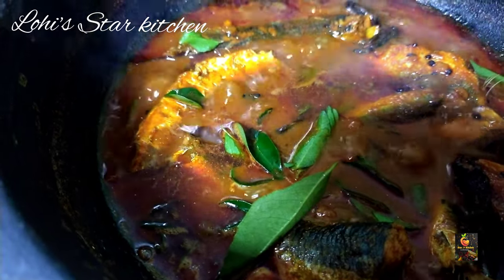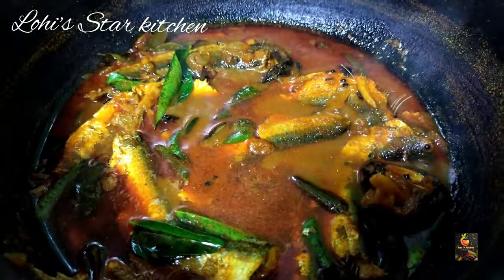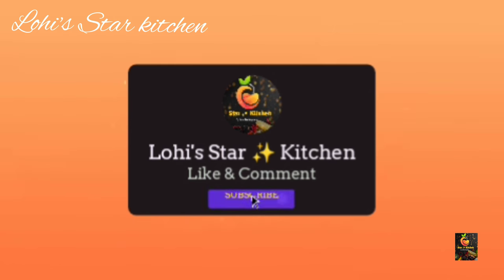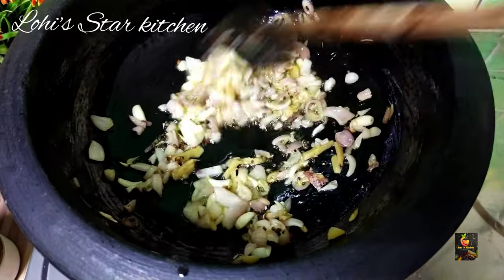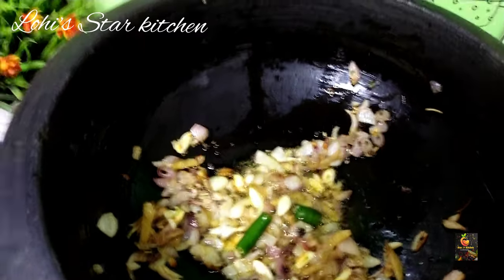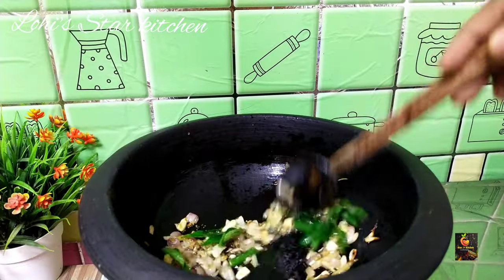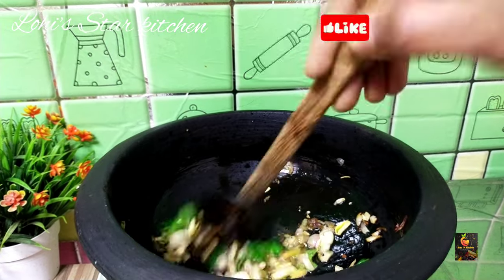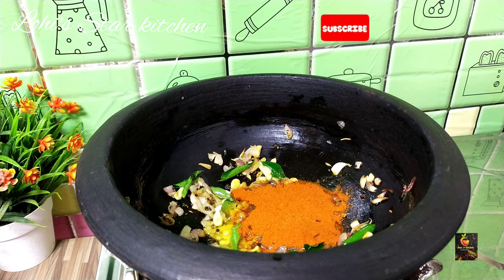Sardine Fish Curry| മത്തി മുളകിട്ടത് | Kerala Style Mathi Curry | Chaala Fish Curry